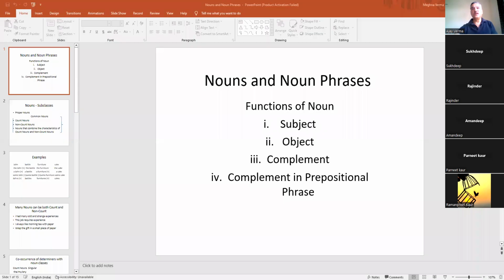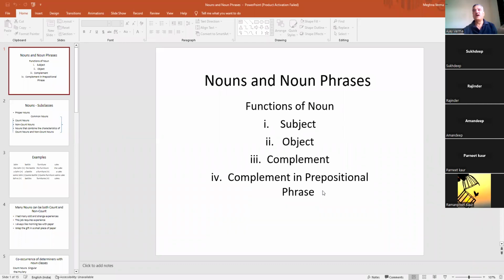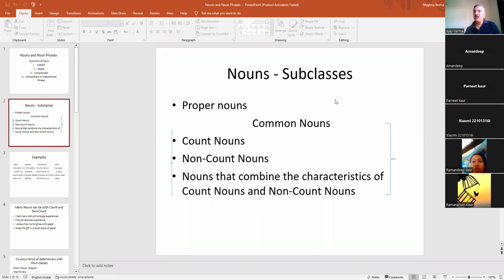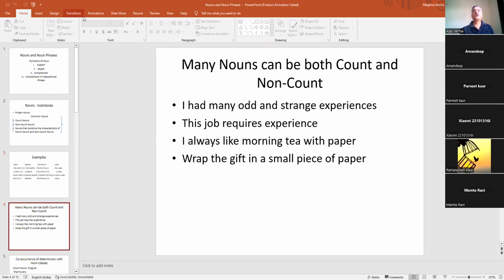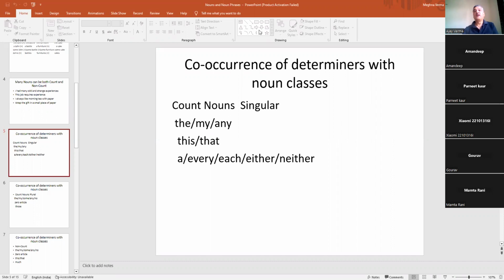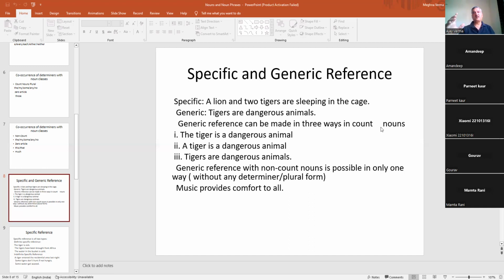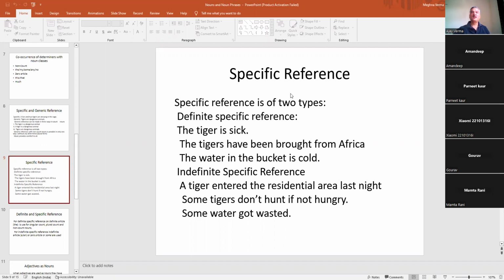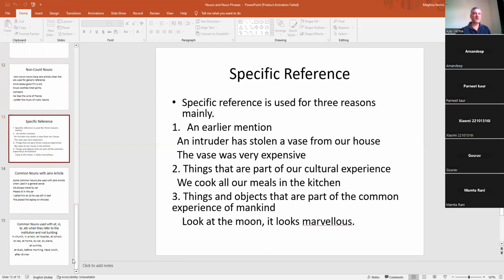Nouns and Noun Pharases Subclasses, Generic and Specific Reference